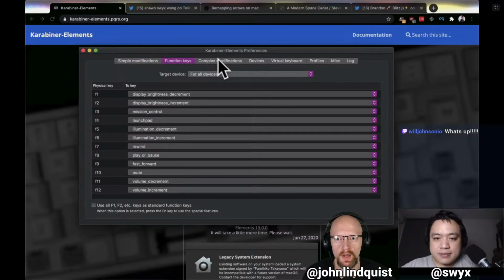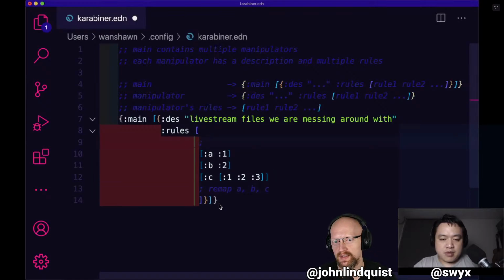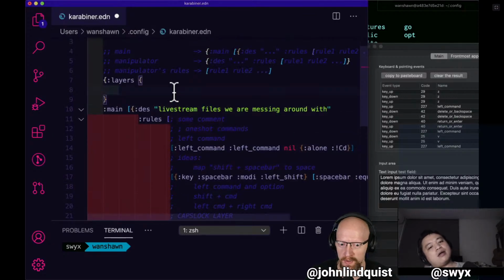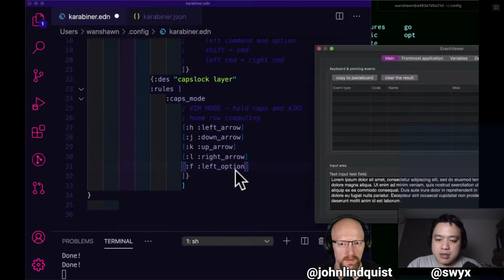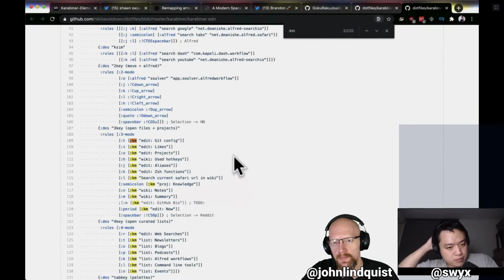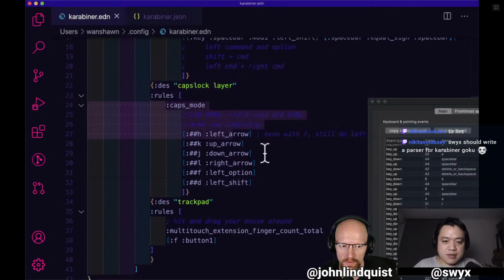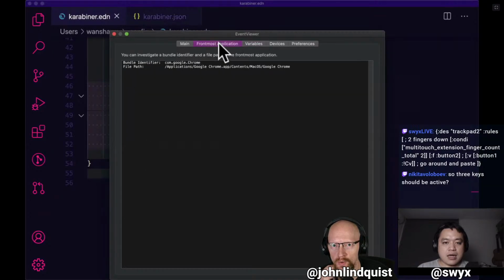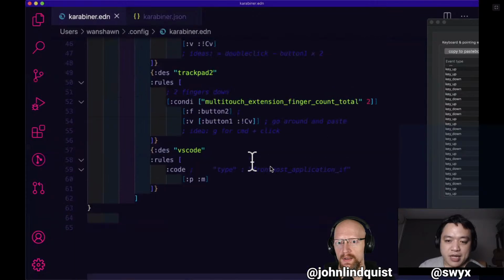Remap Keyboard Shortcuts Karabiner Elements